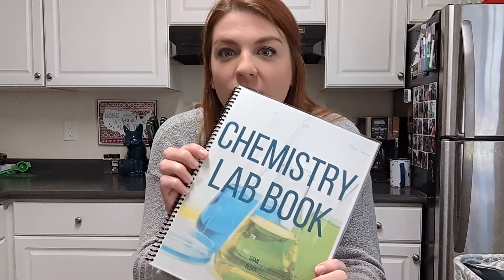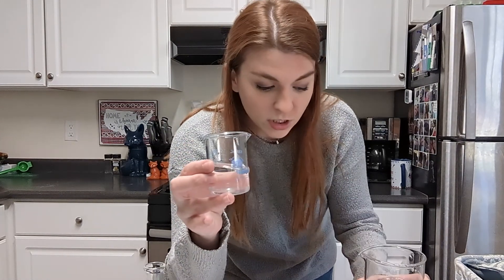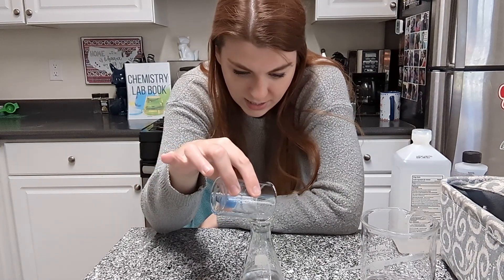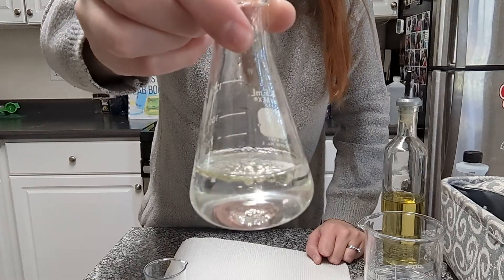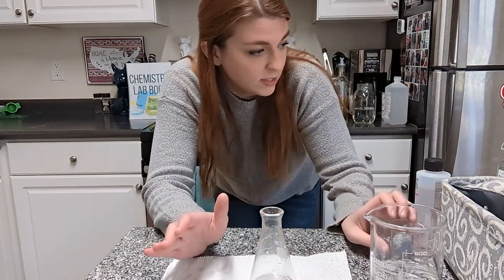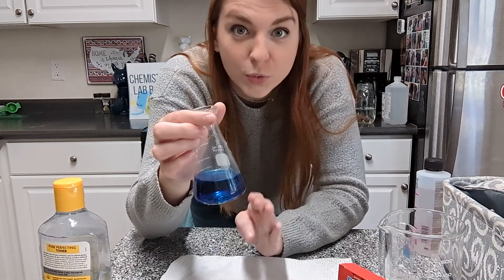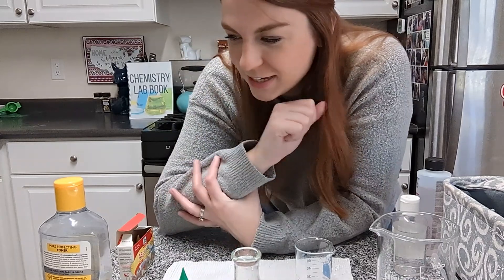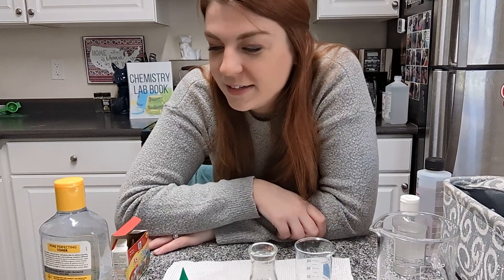Like Dissolves Like Lab Activity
How do you know if a substance is polar? As long as it's safe to, you can mix it with water to check! Polar substances will dissolve in polar substances. Nonpolar substances will not dissolve in polar substances.